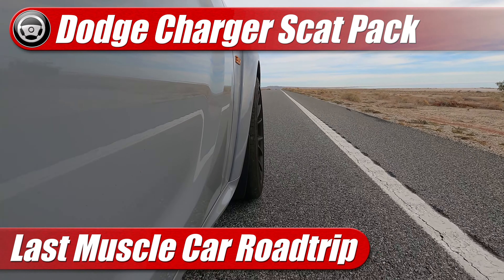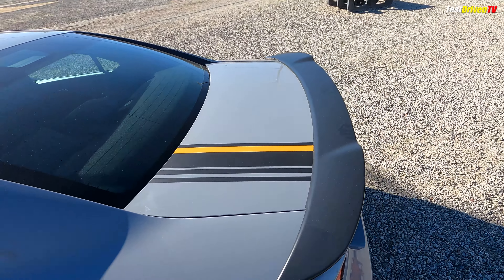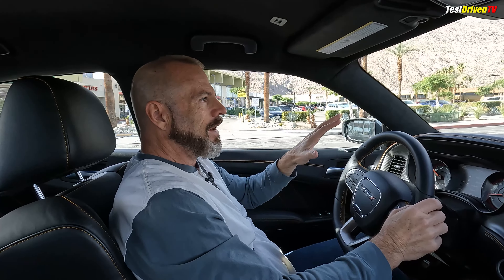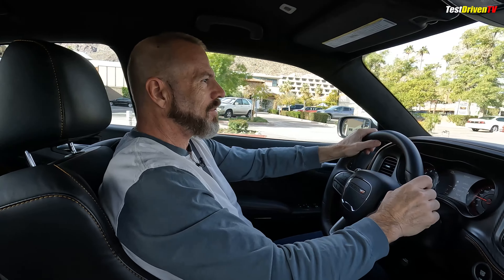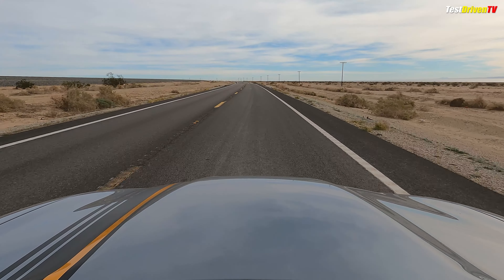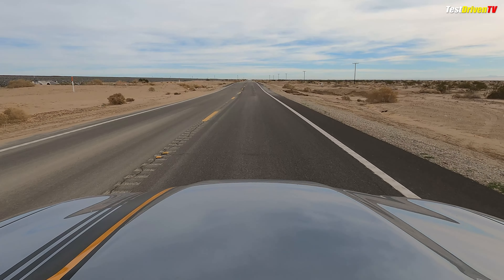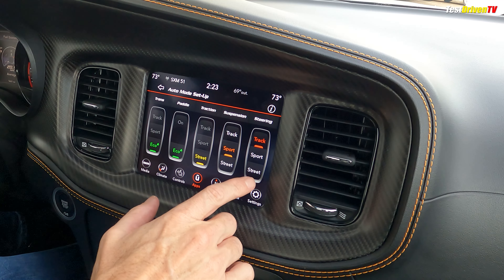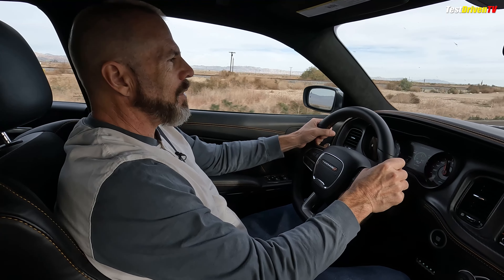Dodge Charger Scat Pack Widebody: Last Muscle Car Road Trip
We take the 2022 Dodge Charger Scat Pack 392 Widebody HEMI Orange for a crazy fun desert road trip - our last test drive review and tribute of the Dodge muscle car as it heads for the history books. And yes, he's all leathered up for the occasion.